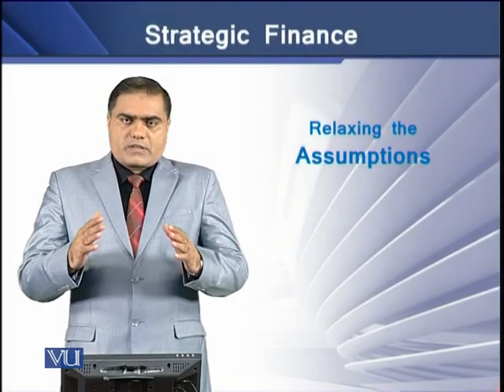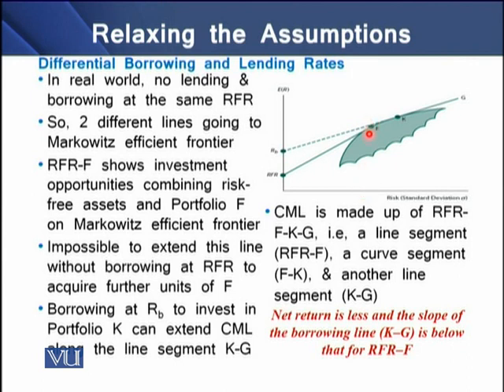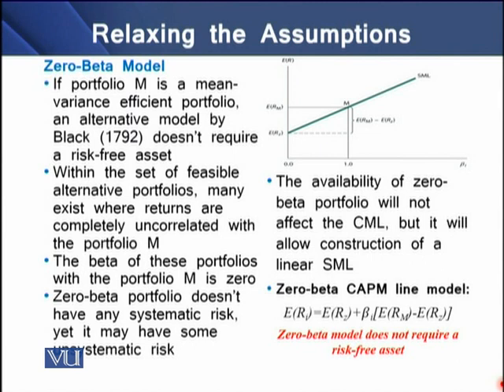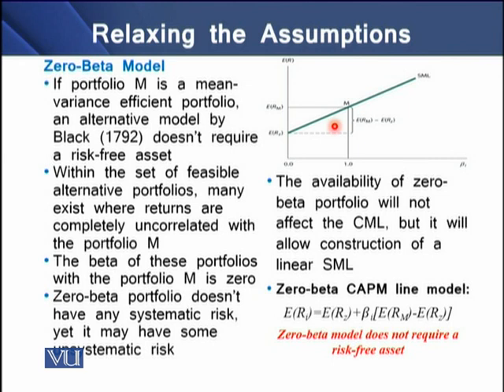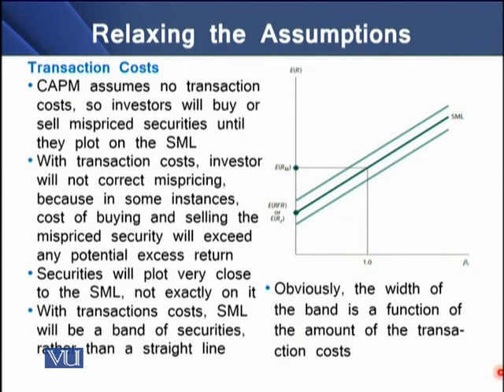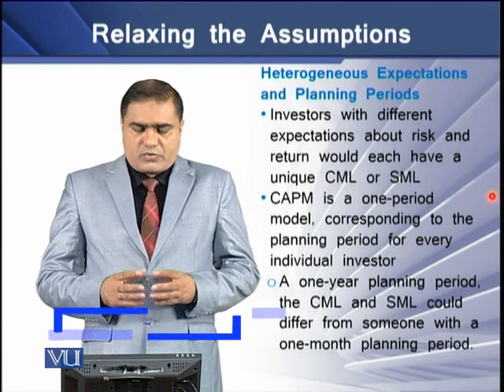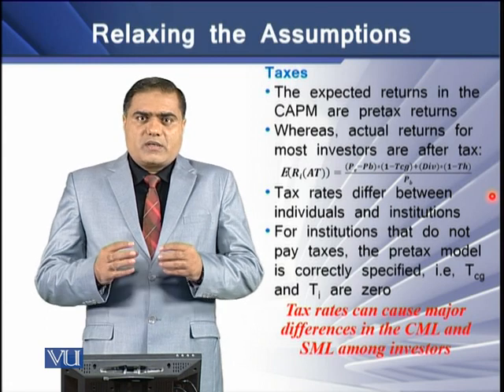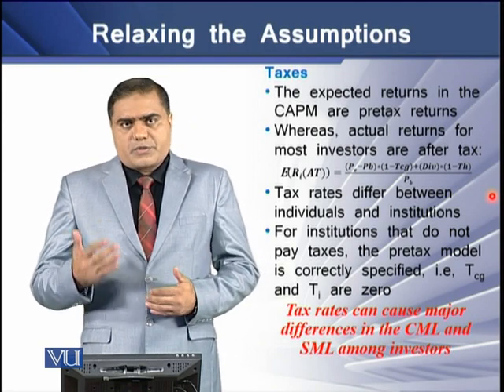CAPAM - Relaxing the Assumptions | Strategic Finance | FIN703_Topic092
Topic-092 CAPAM - Relaxing the Assumptions